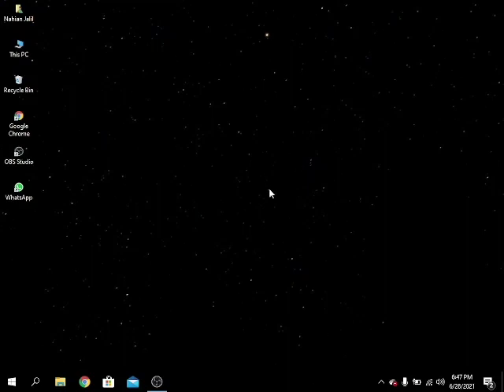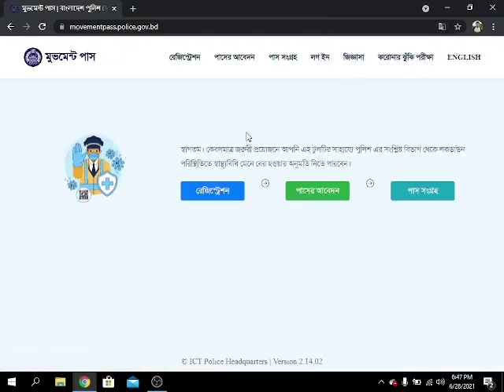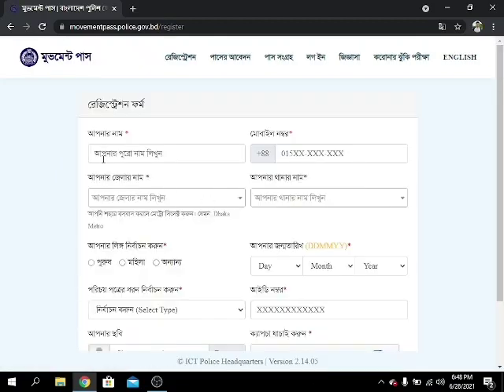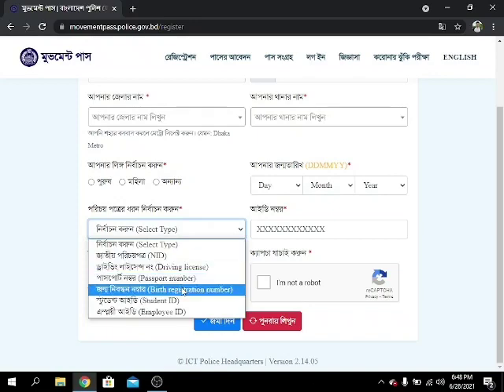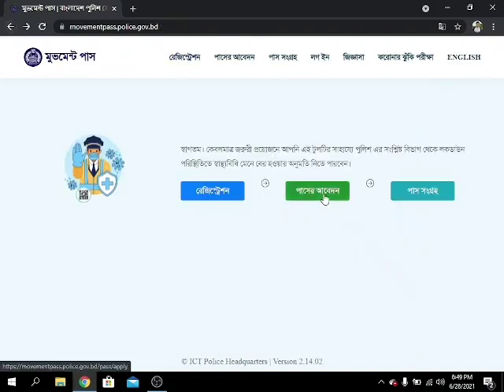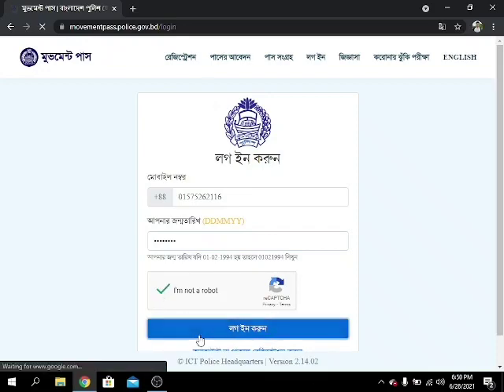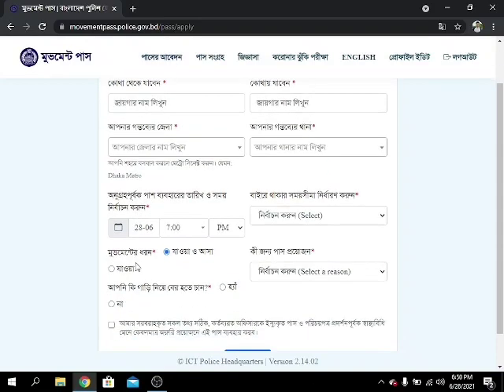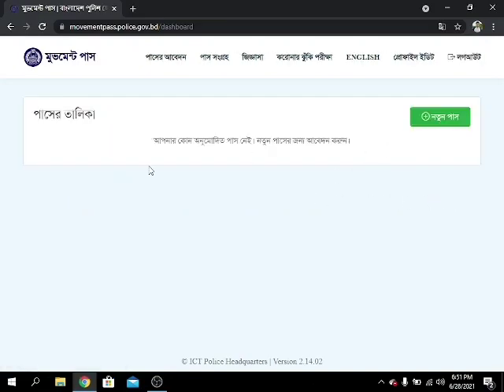Movement pass BD | BD police | A-Z about Movement pass | English tutorial | Mahian Jalil |2021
'Assalamualaikum'

I'm Mahian Jalil. In this video I am showing how to apply for movement pass Bangladesh.